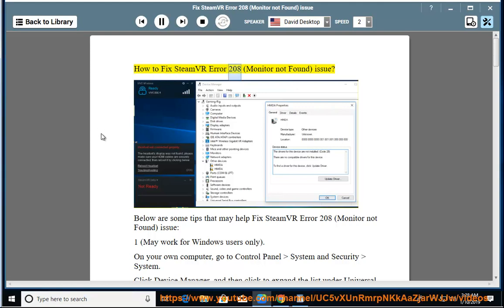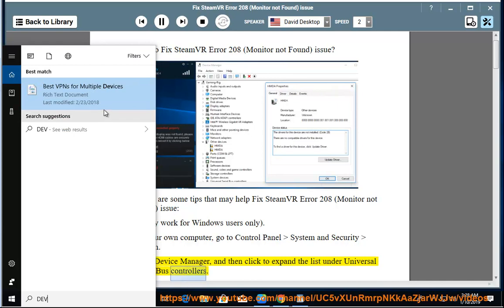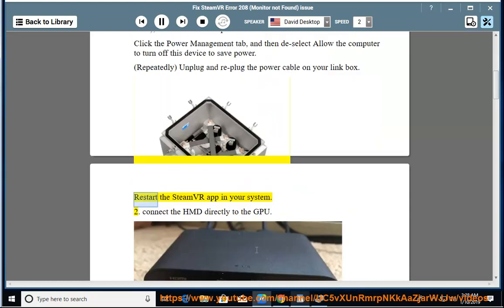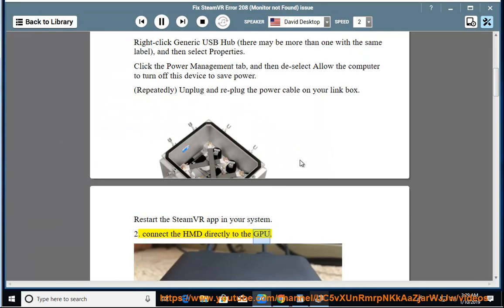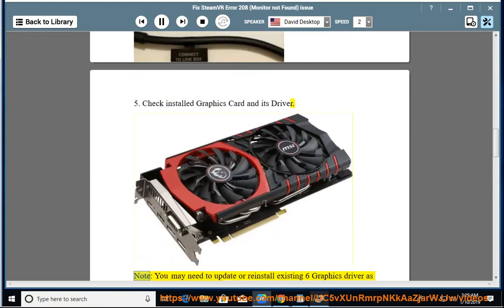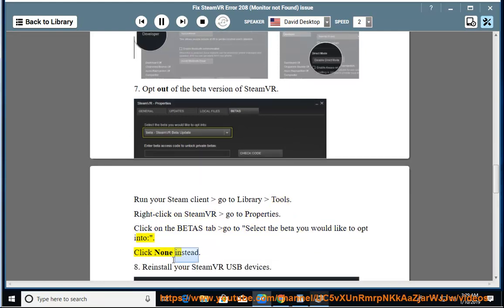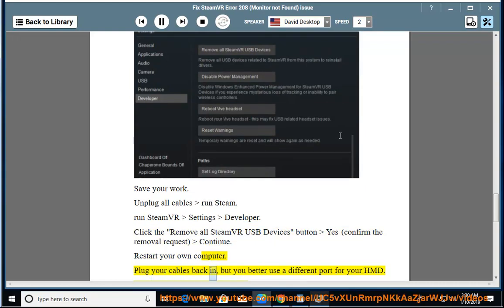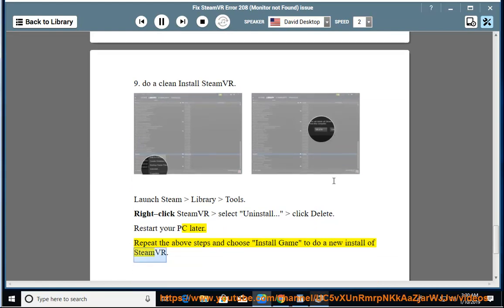Fix SteamVR Error 208 (Monitor not Found) issue in Vive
This vid helps Fix SteamVR Error 208 (Monitor not Found) issue while using Vive. Learn more?

Fix Logitech MX Master scroll wheel not working on Mac
Fix Photoshop issues in Windows 10 & Mac
Fix Error code 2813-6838 problem with Nintendo eShop Card